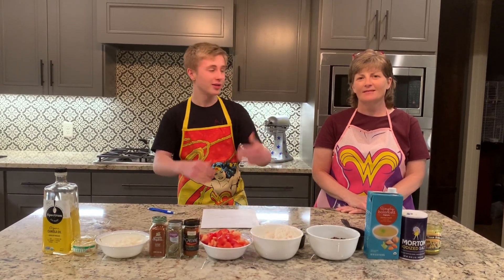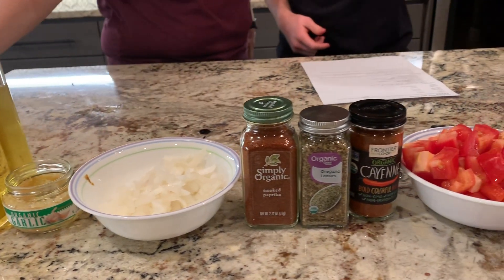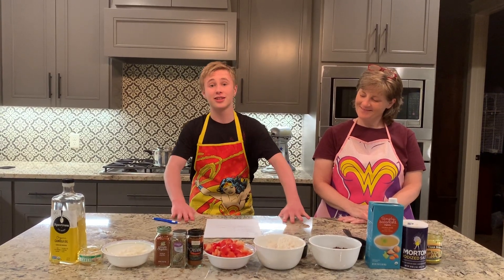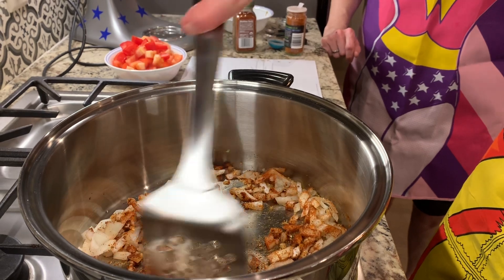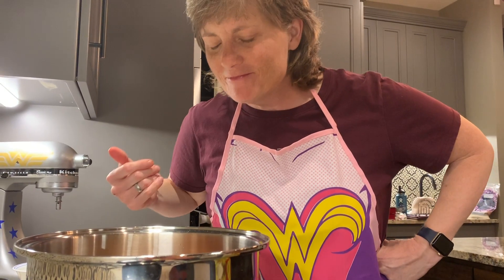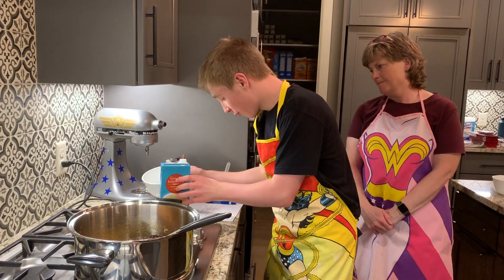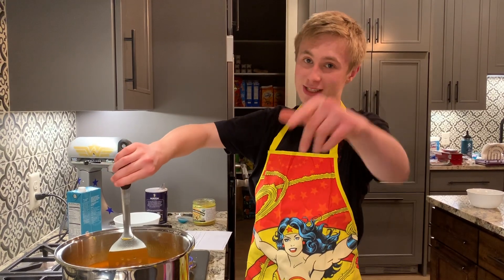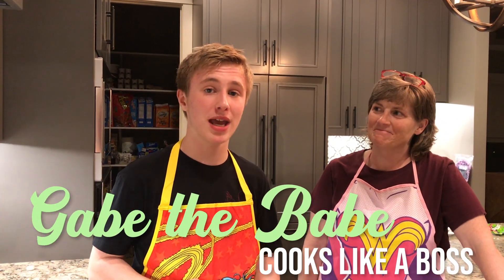Gabe the Babe Cooks Like a Boss: African Beans and Rice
Features Gabe Humble cooking African rice and beans for a class project.